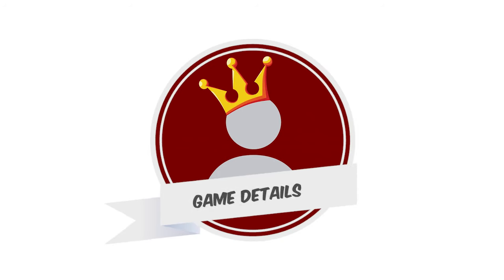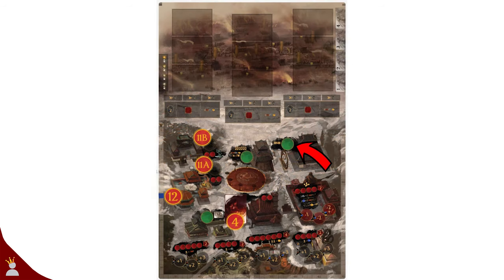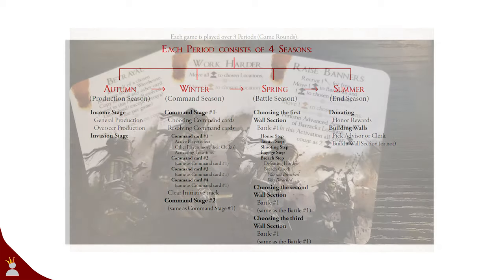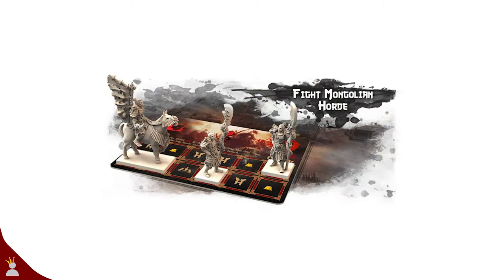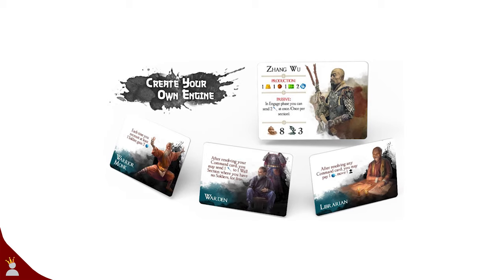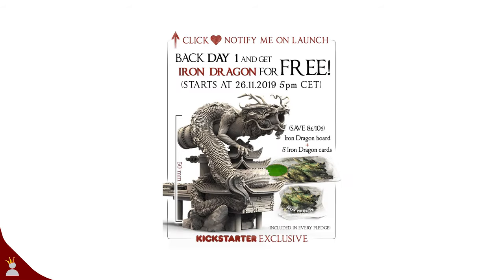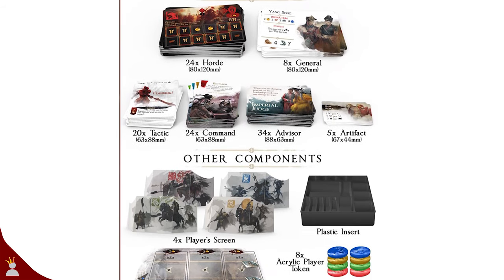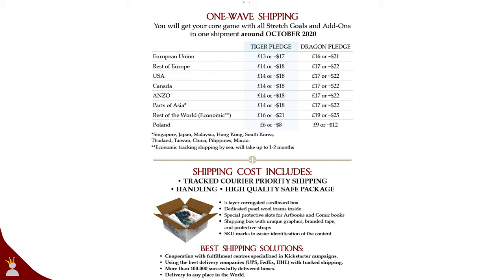The Great Wall Details!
Man the walls! Fire at will! Let no man through! Send the clerks to the gold mine! Wait...what?

The Great Wall by Awaken Realms is live on Kickstarter with a big (quite literally) early bird freebie. So sit back, learn everything you need to know to back with confidence and then head on over and see if it's right for you or not.

Now if you'll excuse me, I need to plan good Adviser/General combos.